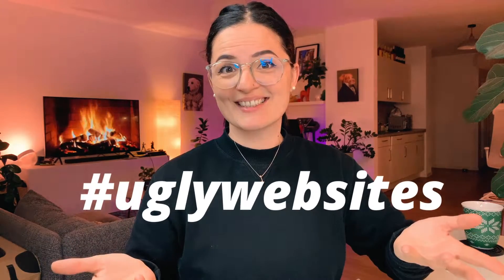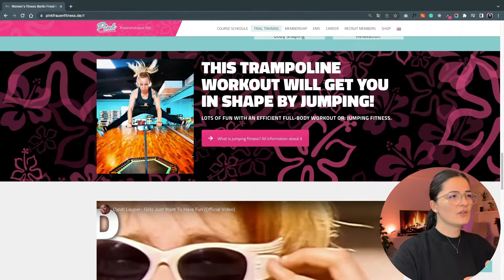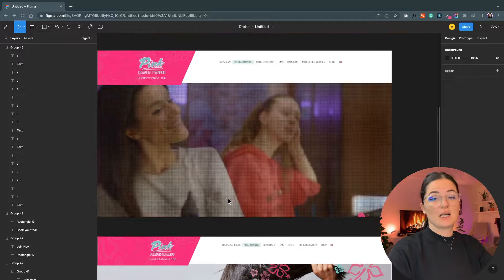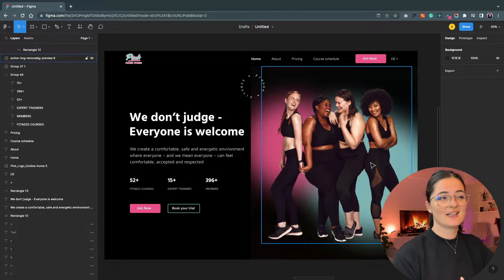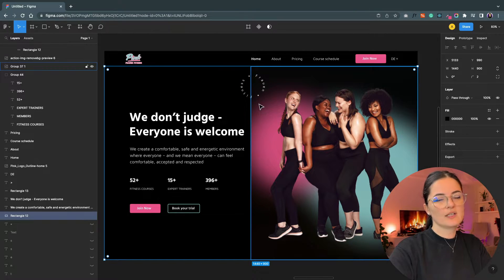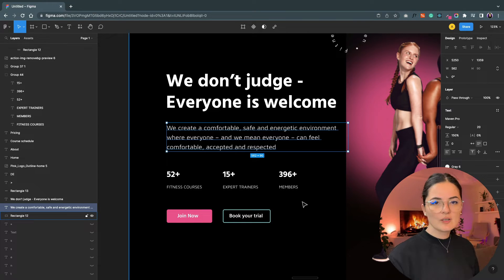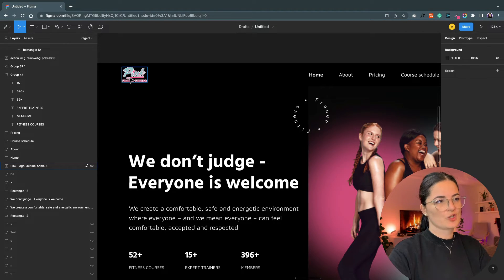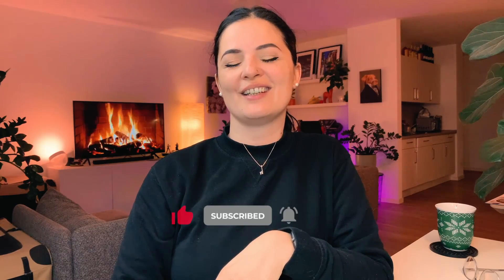How I FIXED A BAD WEB DESIGN - Explained in 7 MINUTES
Website redesigns are so much fun, they get my creative juices flowing.
Let me know if you like the new redesign and/or have any suggestions to make it better 😃

Timestamps:

00:00 Intro
00:24 Showing you the ugly website we're redesigning
02:13 Redesign showcase (desktop) & my thought process
06:53 Redesign showcase (mobile)
07:14 Outro

🟠 TRY ELEMENTOR

🟠 TRY HOSTINGER